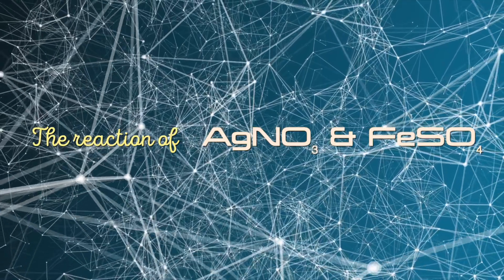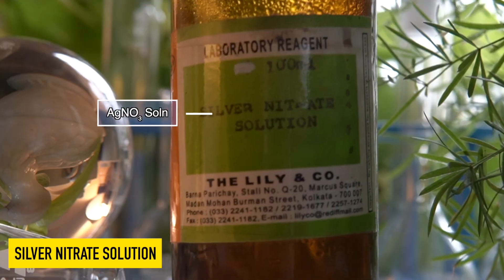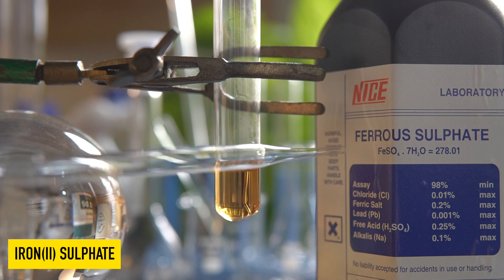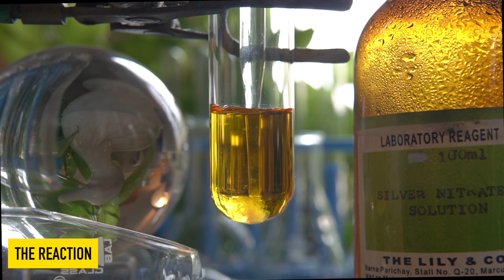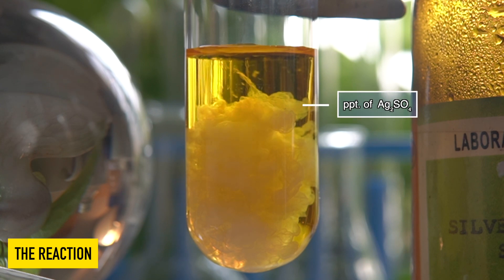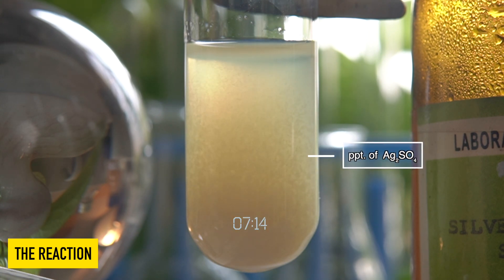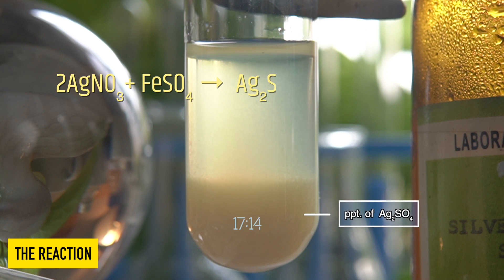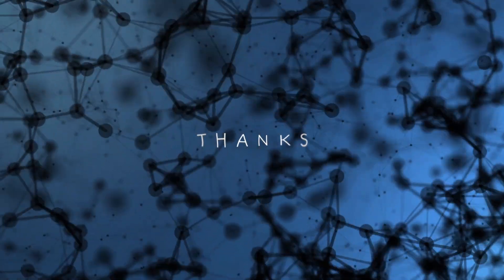What happen when we mix FeSO4 and AgNO3?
2AgNO3 + FeSO4 →  Ag2SO4↓ + Fe(NO3)2
What happens when you mix iron and silver nitrate?
What is the equation for FeSO4 and AgNO3?
What is the product of Fe AgNO3?
What happens when silver nitrate (AgNO3) reacts with Iron(II) Sulphate (FeSO4)?